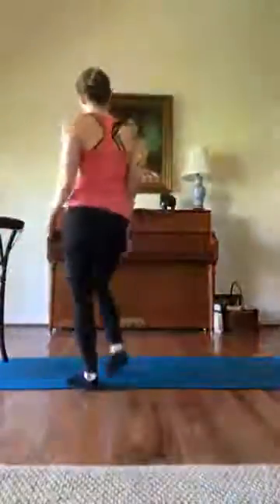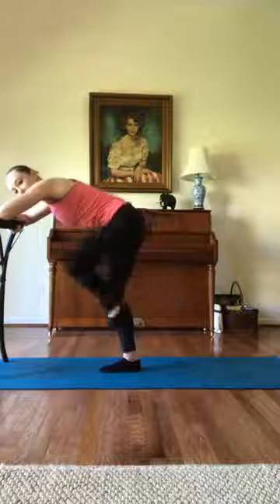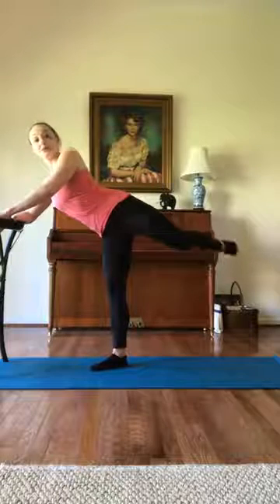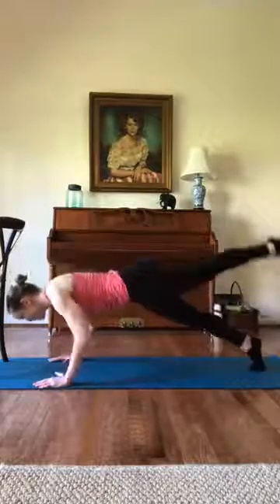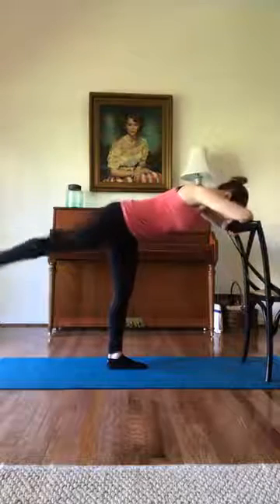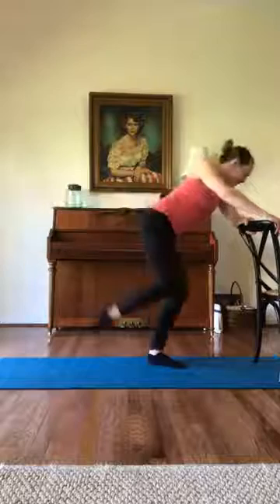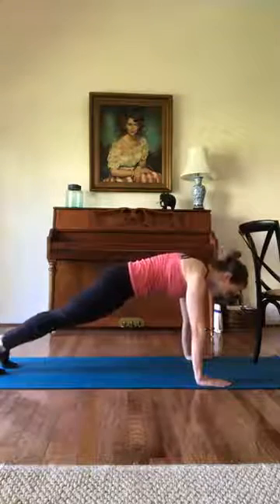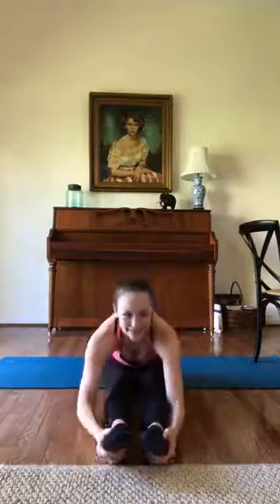Fun Arm Bar Yoga Challenge